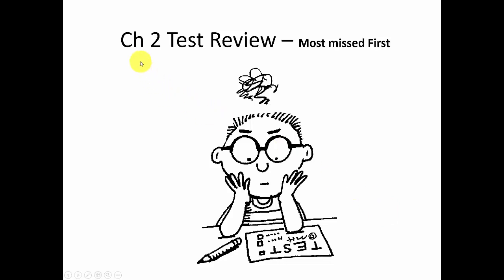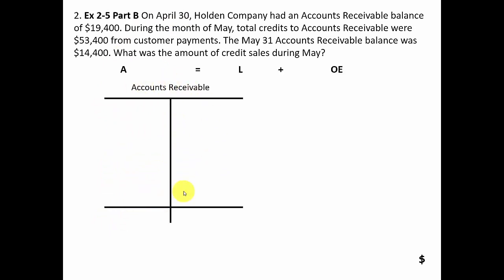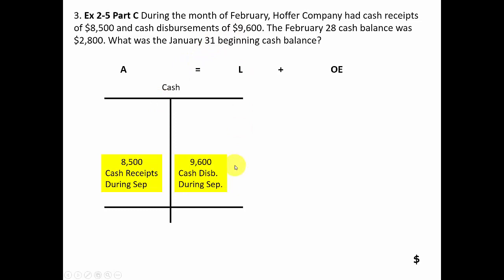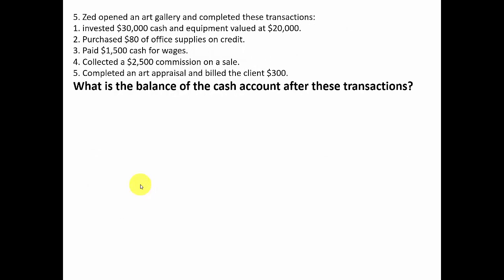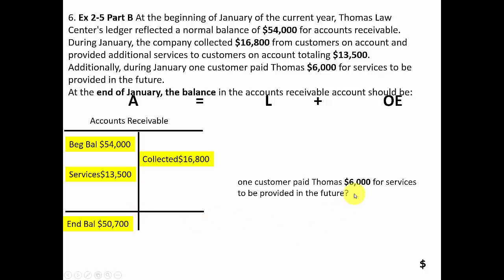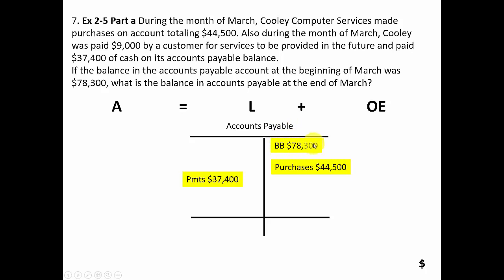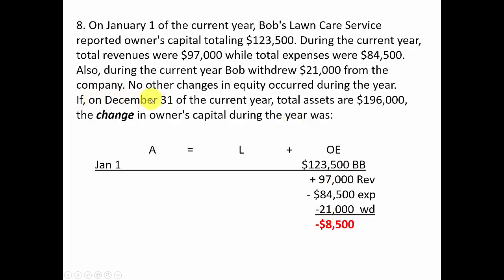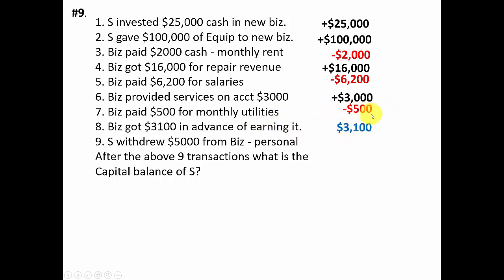Ch 2 Test Review